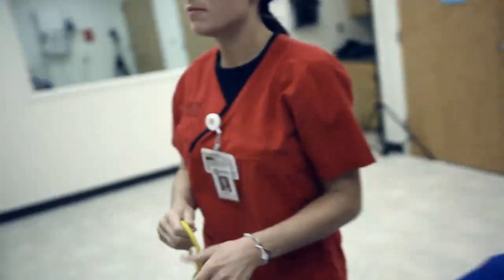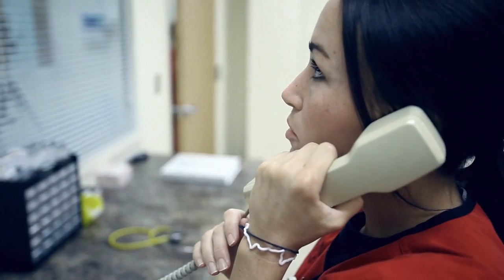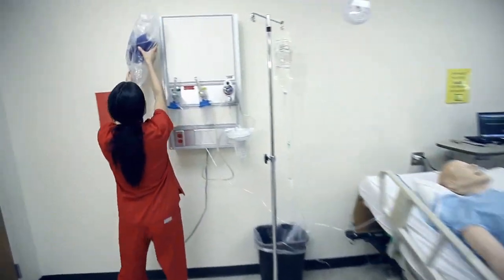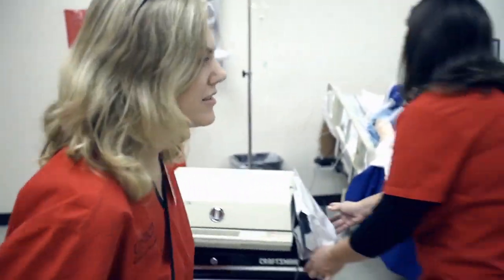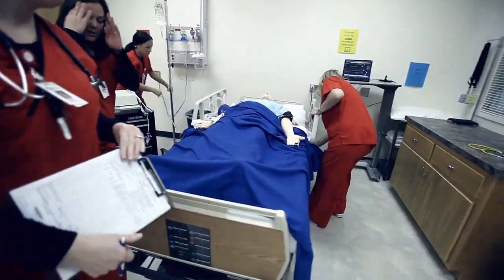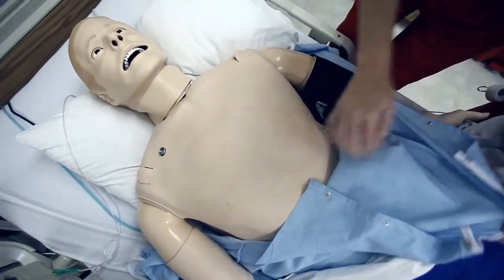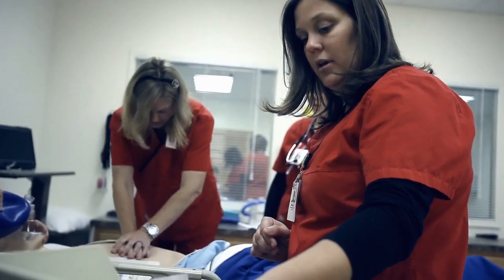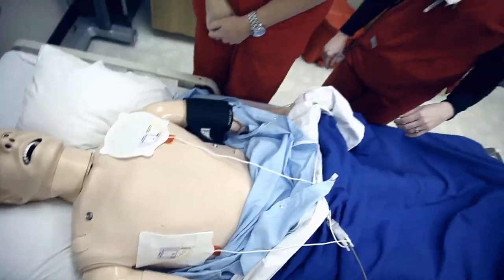Meet Sim Man 3G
This video shows Union College's new patient simulator in action. Thanks to the nursing faculty for starring in this.